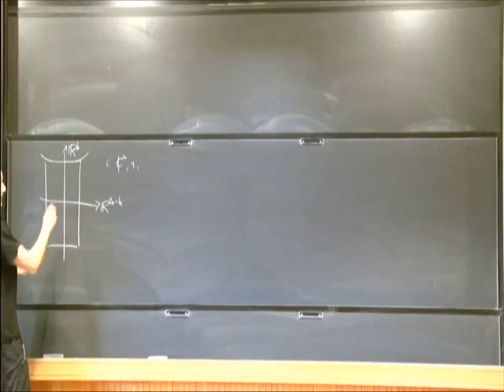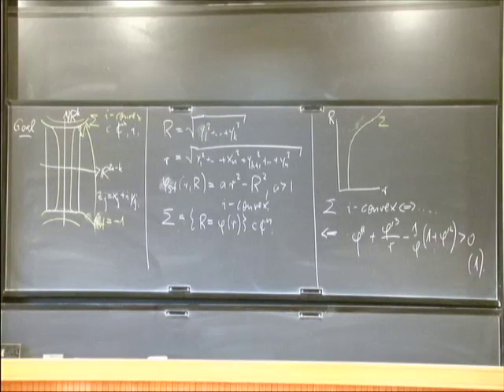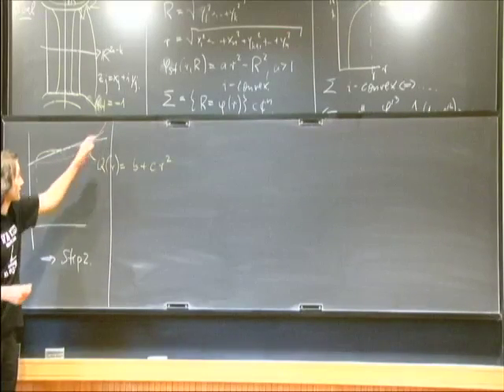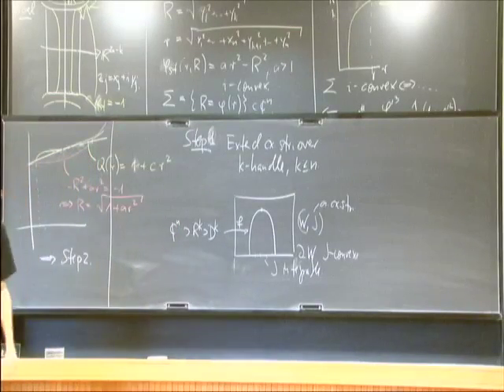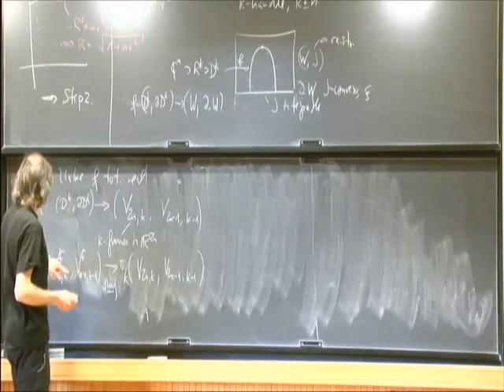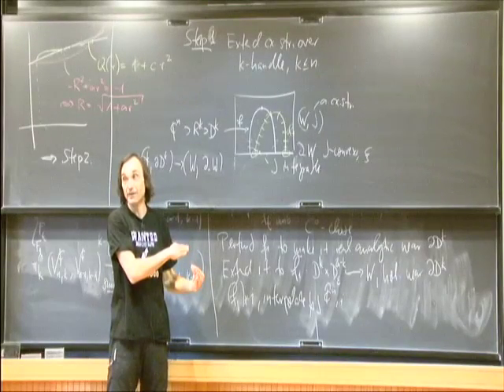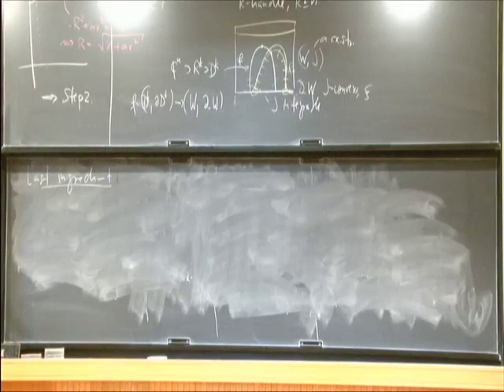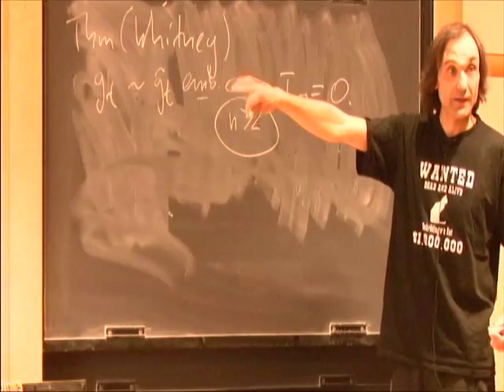Stein Structures: Existence and Flexibility - Kai Cieliebak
Kai Cieliebak
Ludwig-Maximilians-Universitat, Munich, Germany